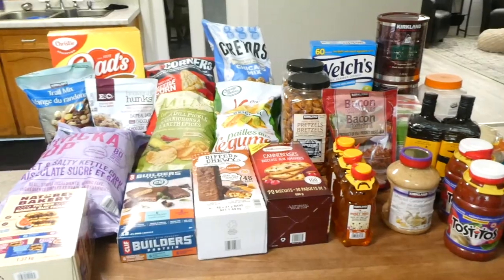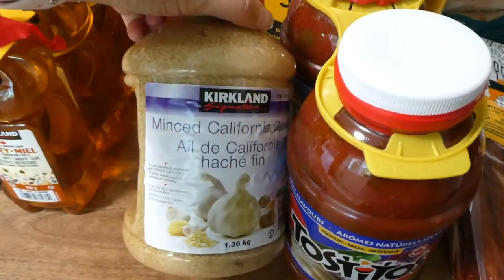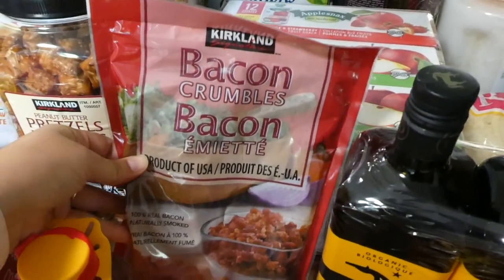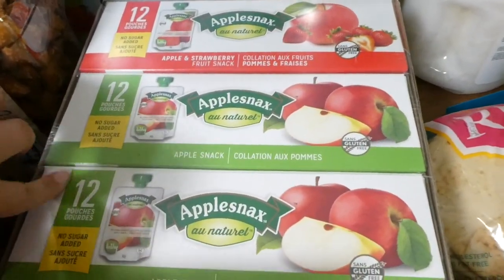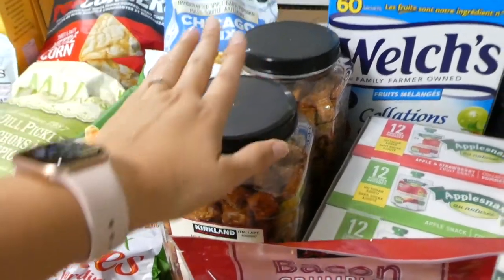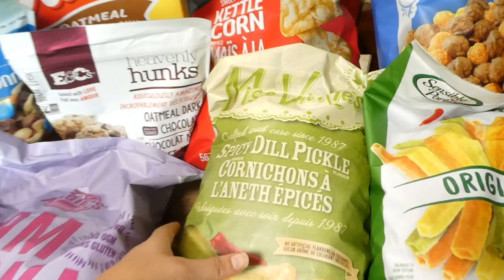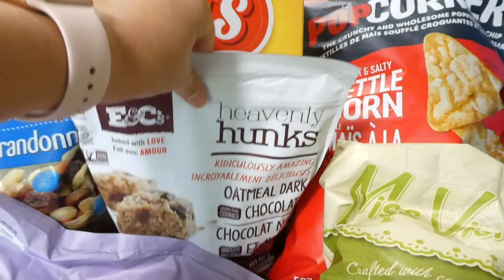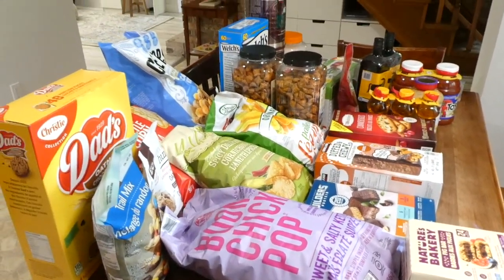LARGE FAMILY COSTCO HAUL! | SUMMER 2021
This week I got a Costco order delivered after making an online order just two days prior. This is for our family of seven...mostly summer snacks for us, but a few healthy items too. :D